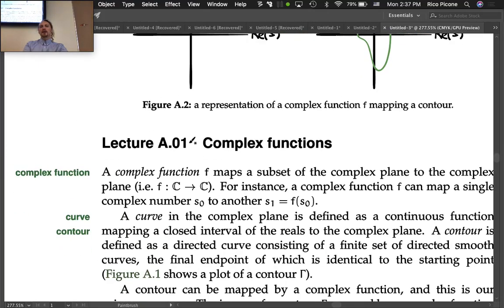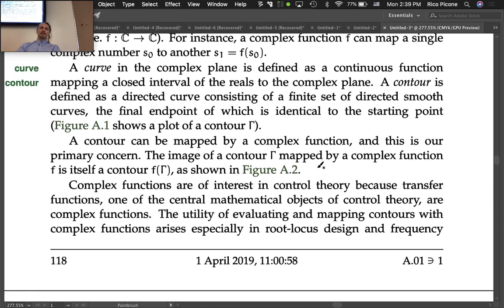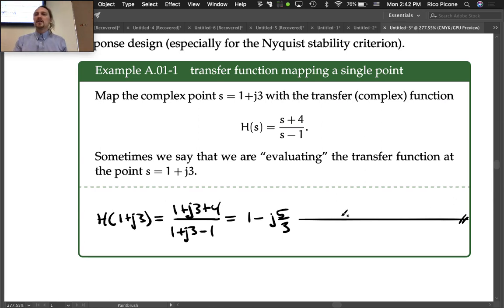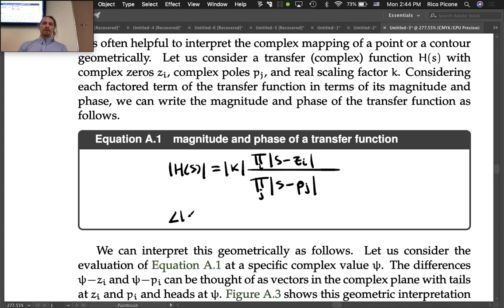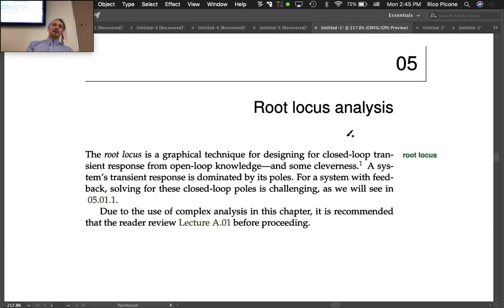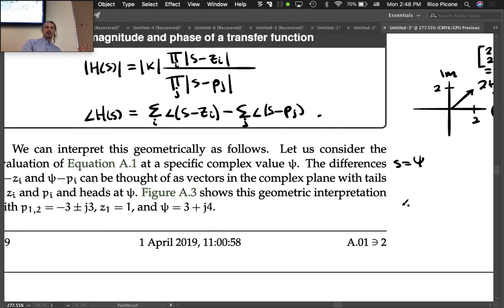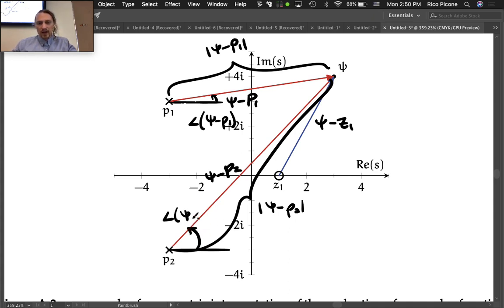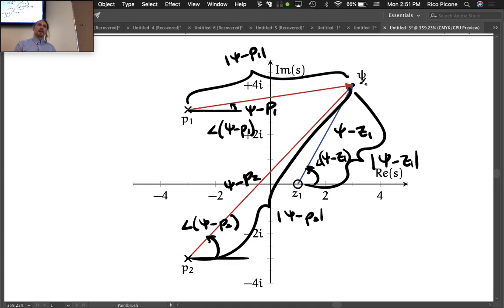A.01 Complex functions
Wherein we review complex functions and the geometric interpretation of the evaluation of transfer functions. This lecture was recorded at Saint Martin's University in the Spring 2019 term as part of the course System Dynamics & Control ME 370 (see the course It is the property of the instructor Dr. Rico Picone.